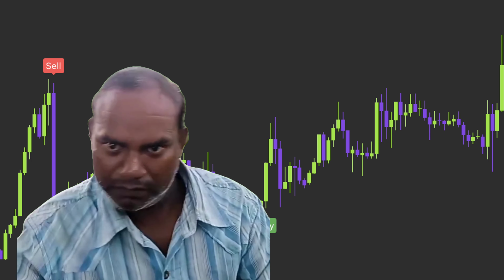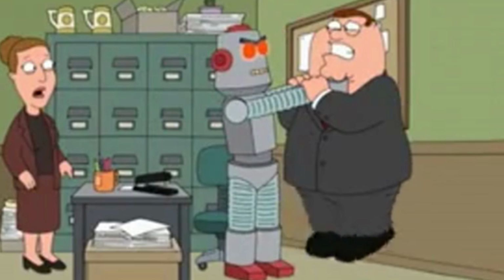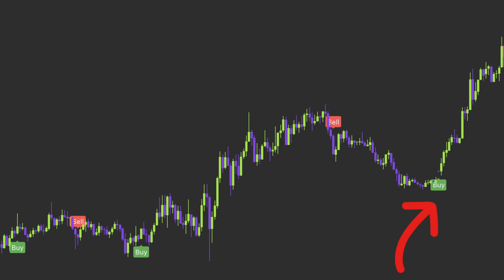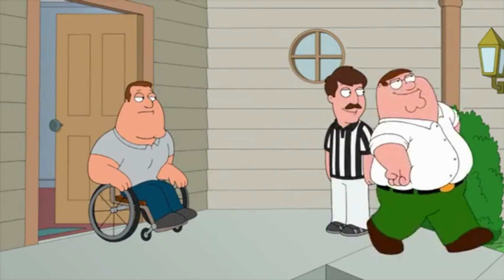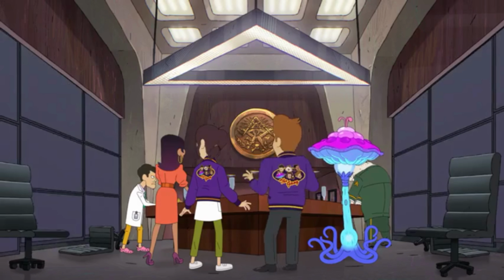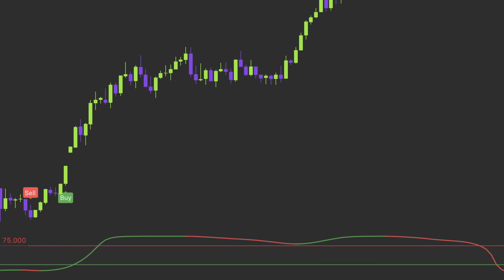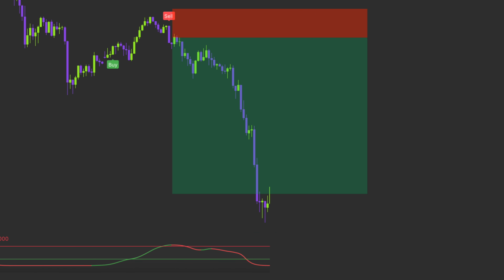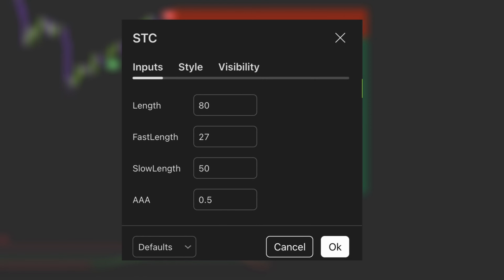This Indicator has a 95% Win Rate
This video introduces a powerful `trading strategy` centered around a remarkable `buy sell indicator tradingview` tool. Many traders seek an edge, and this `tradingview` indicator, with its high win rate, simplifies complex decisions. It's a `best tradingview indicator` that makes `technical analysis for beginners` more accessible, providing clear signals for `trading` success.